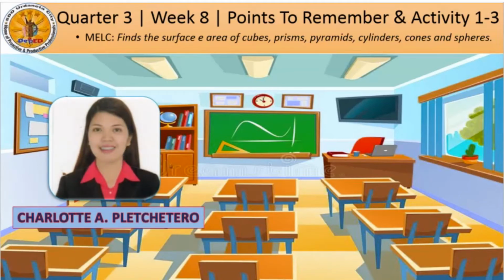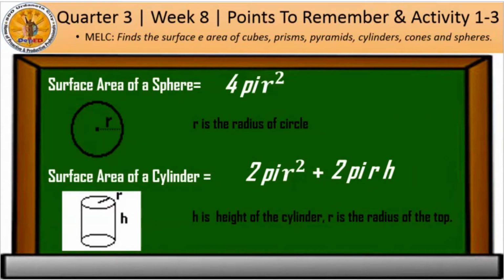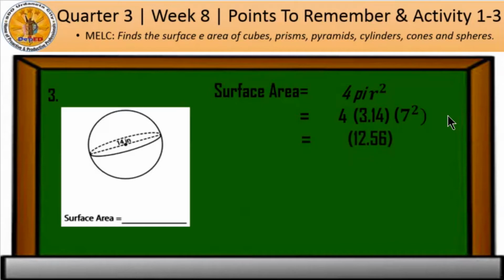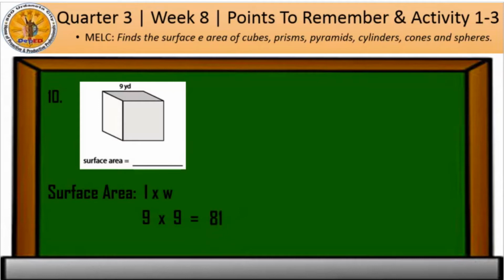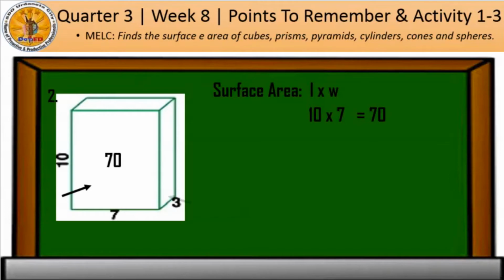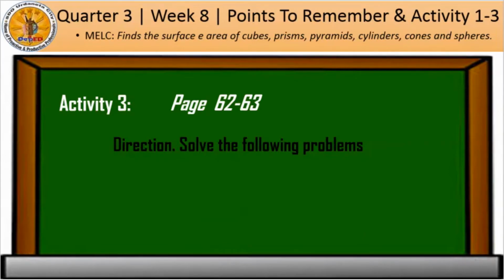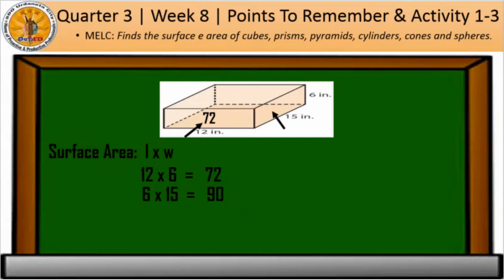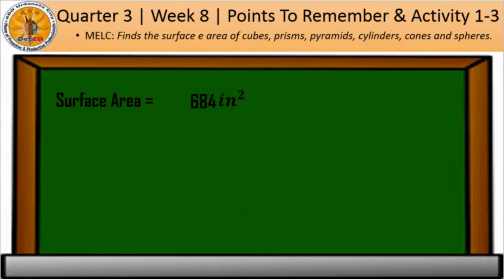Quarter 3 Grade 6 Week 8 Points To Remember & Activity 1-3